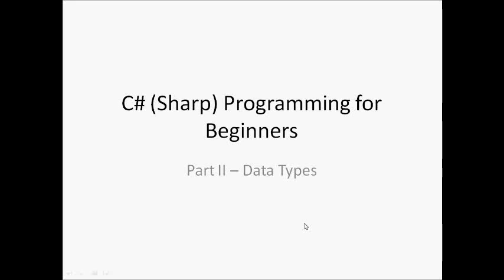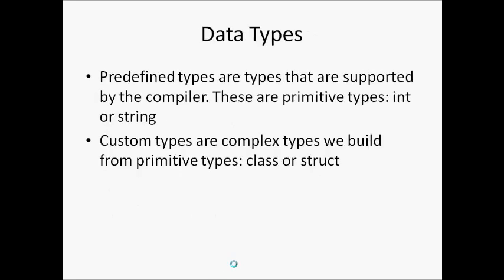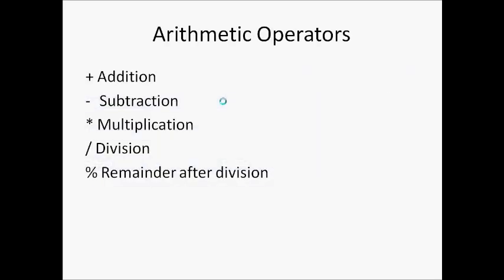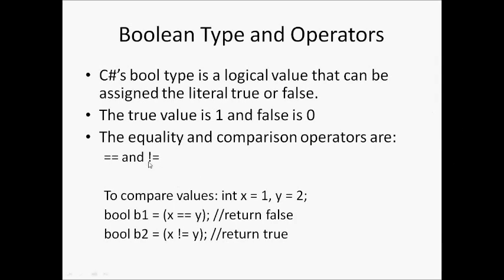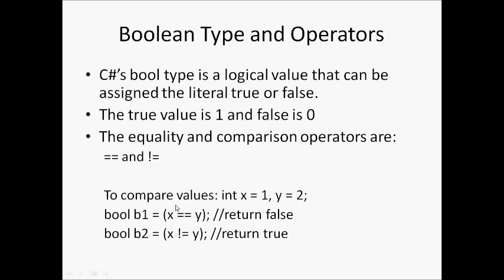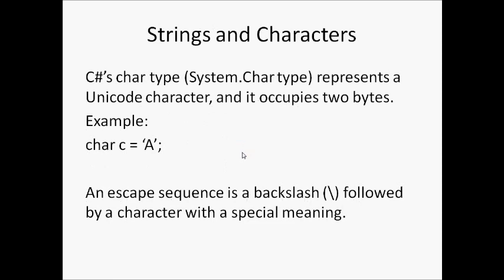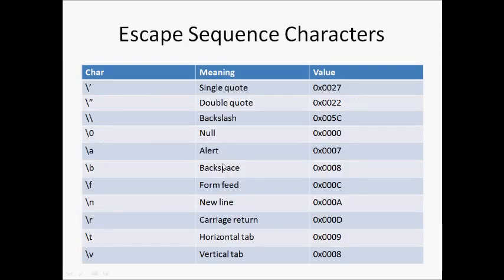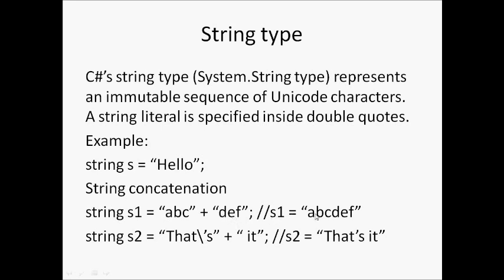C# Programming Language for Beginners - Part 2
In this tutorial, we will go over the C# data types and operators.